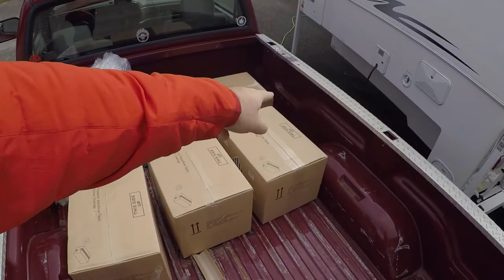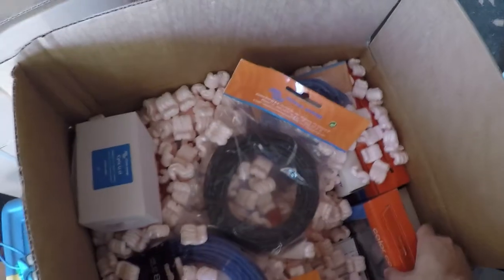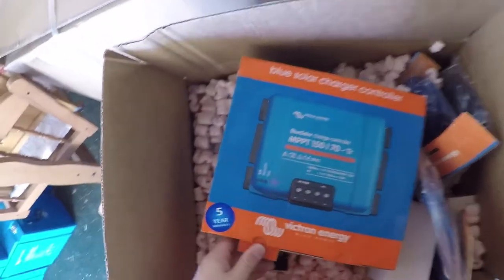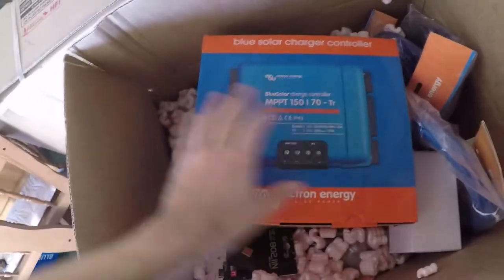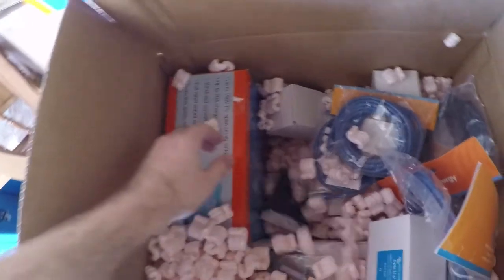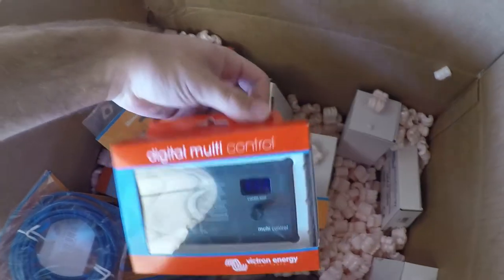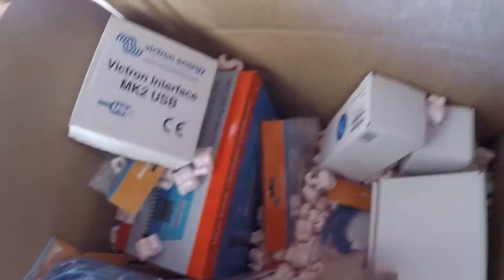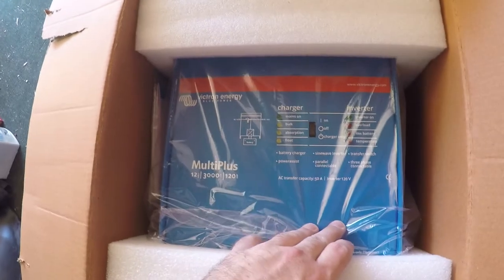Trailer Shop #1 - Electrical Components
This is the first video of many chronicling the my project of converting a 7' x 12' cargo trailer into a mobile off grid workshop.